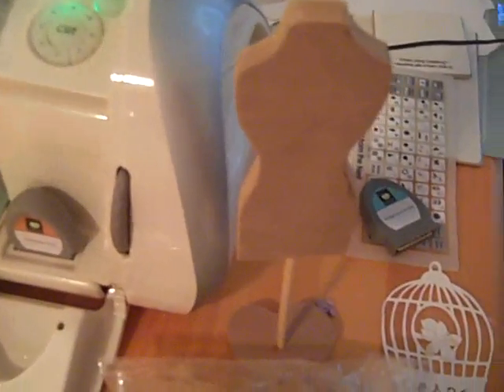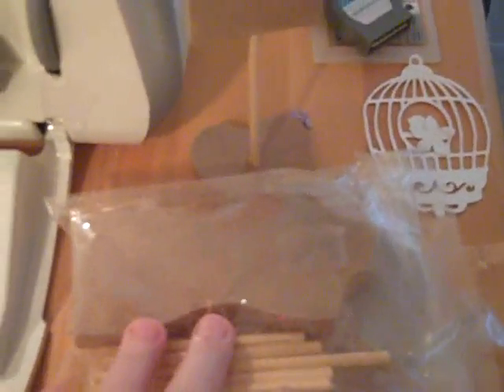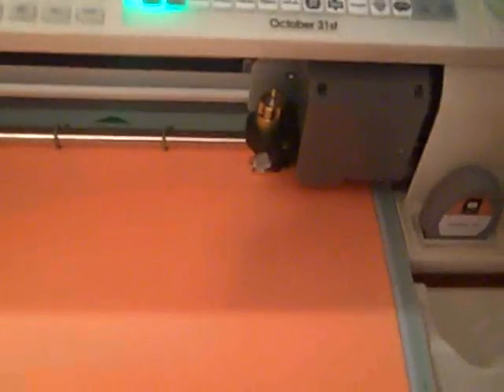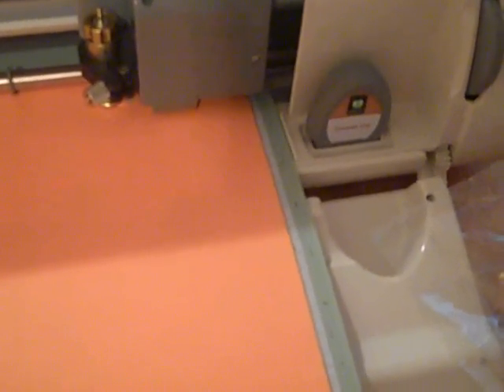New Cart + Dress Form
The dressforms i ordered from etsy site & they sent me 4
when I only ordered 3! They are super nice people. I'll have to share the extra ones :)  The cricut cart is called Oct31st. Images on it are sooo cute!!